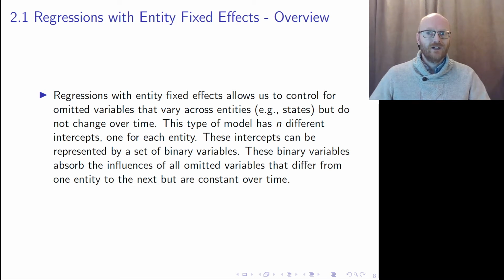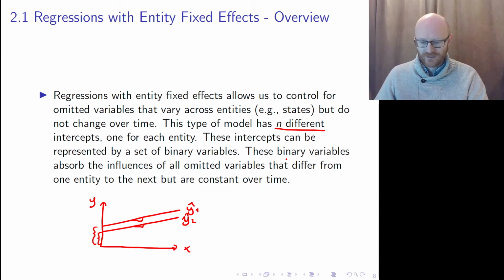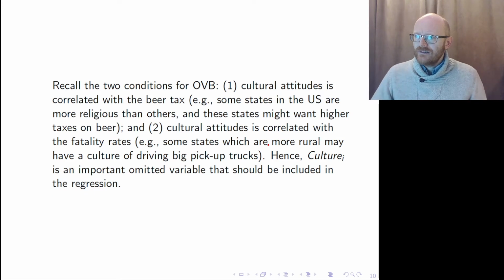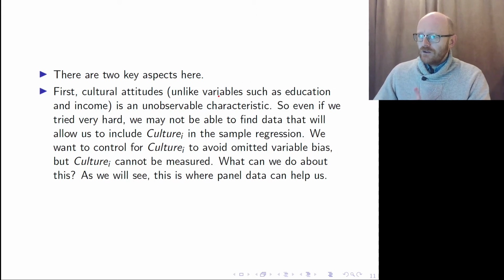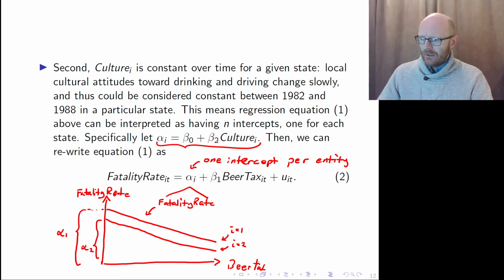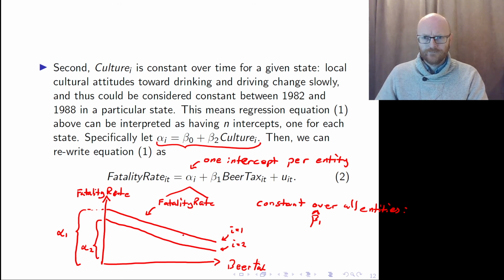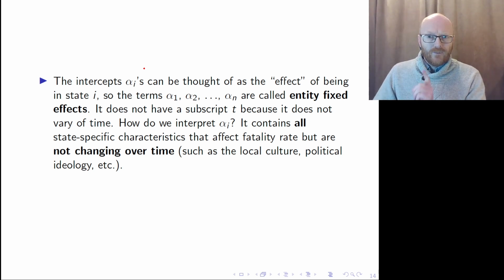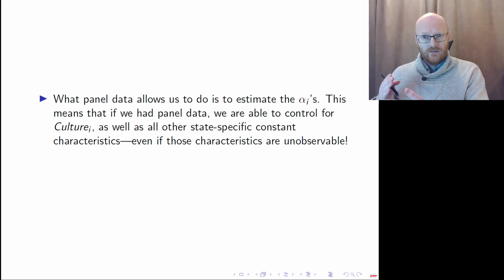4.2.1 Regressions with Entity Fixed Effects - Overview